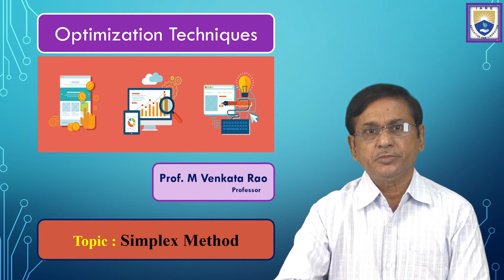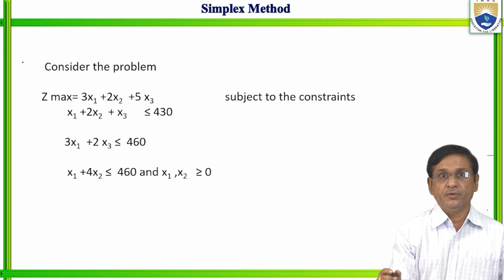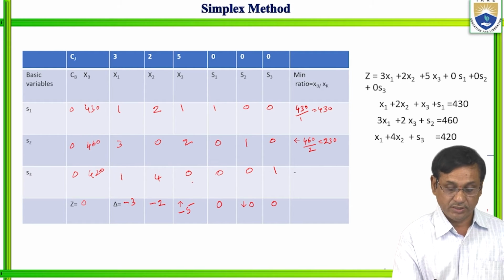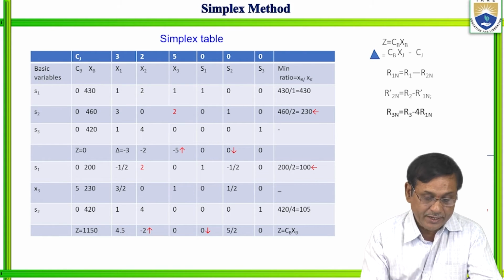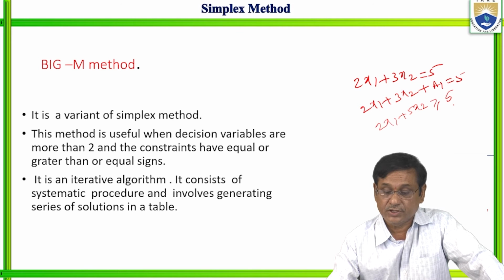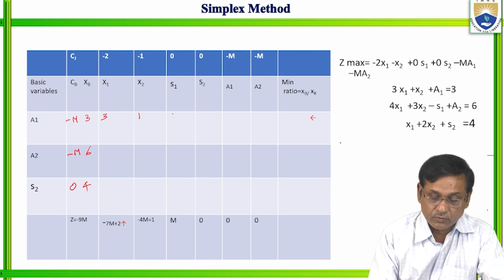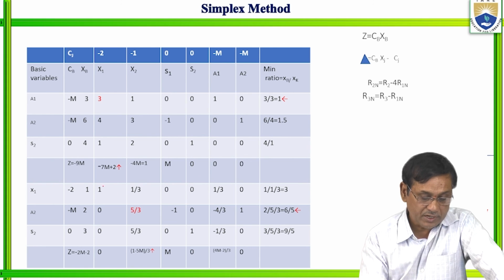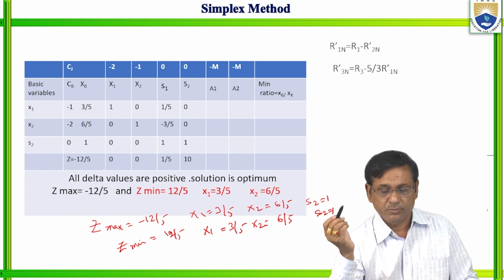Simplex Method by Prof. M Venkata Rao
Simplex Method by Prof. M Venkata Rao | IARE

Telangana, India.